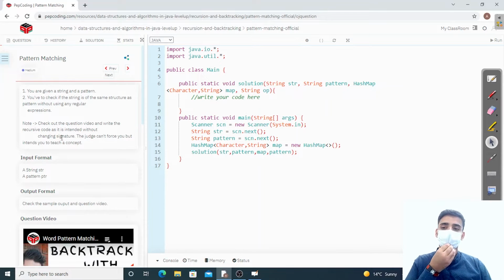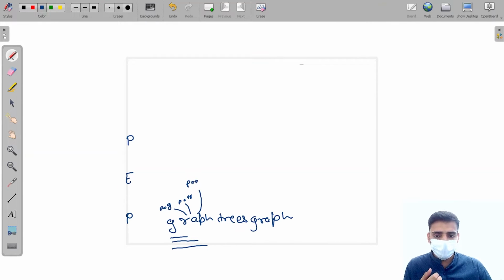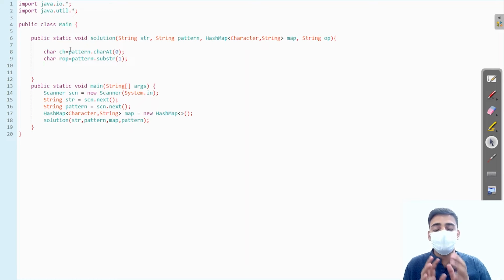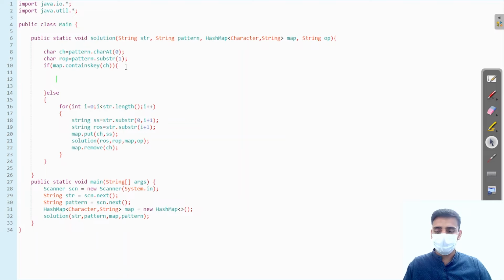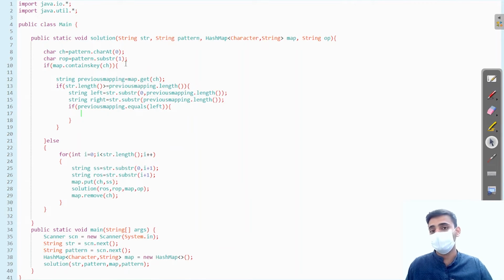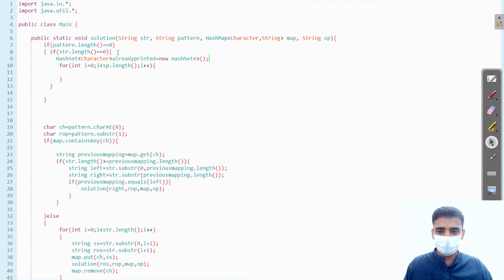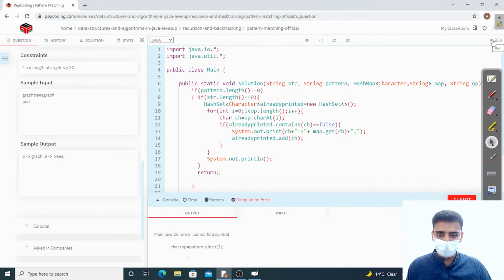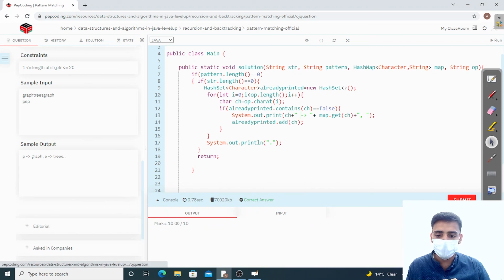Pattern Matching Medium | Module : Recursion | In English | Java | Video_45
Question Name:
Pattern Matching

Question Statement:
1. You are given a string and a pattern.
2. You've to check if the string is of the same structure as pattern without using any regular
    expressions.